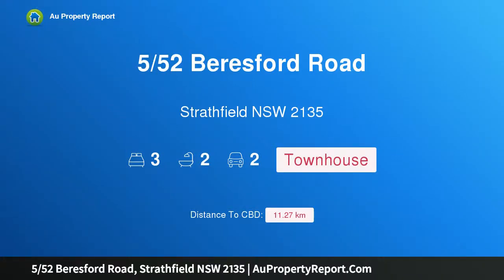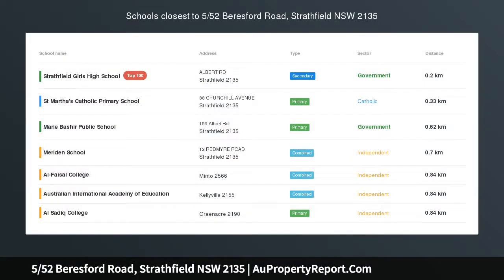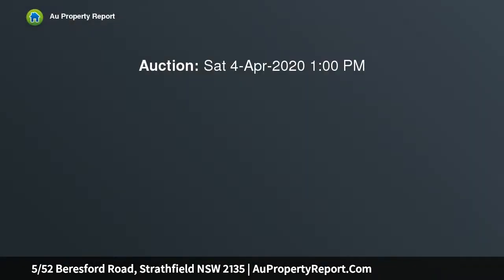5/52 Beresford Road, Strathfield NSW 2135 | AuPropertyReport.Com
5/52 Beresford Road, Strathfield NSW 2135
Property Type: townhouse
Bedrooms: 3
Bathrooms: 3
Car Space: 2
Sophisticated Low Maintenance Townhouse In Prime Location